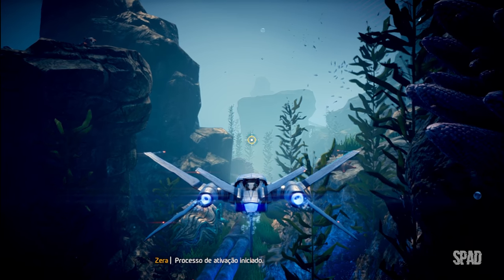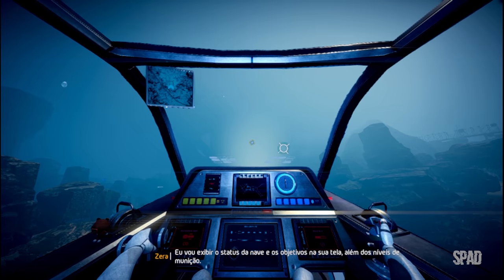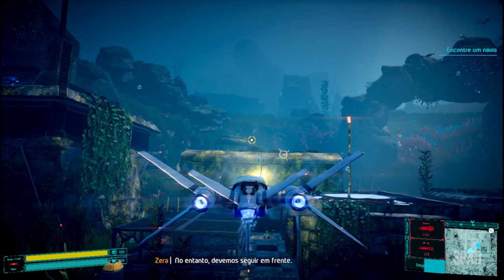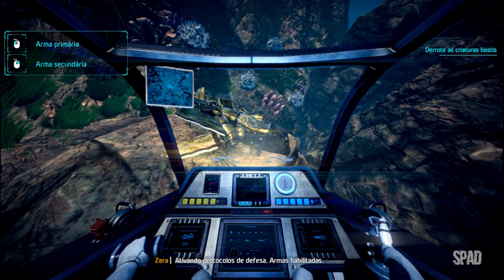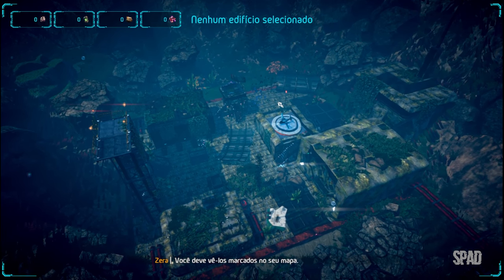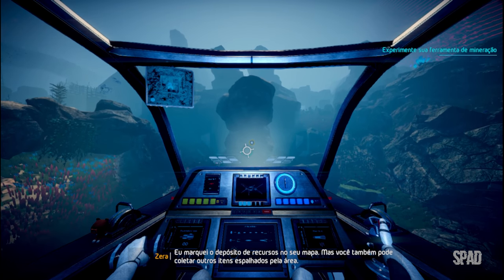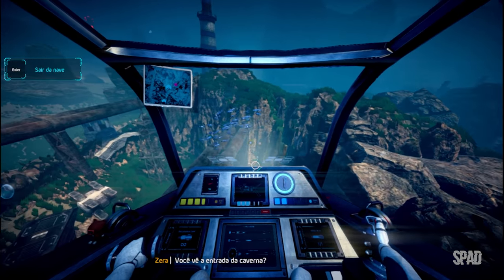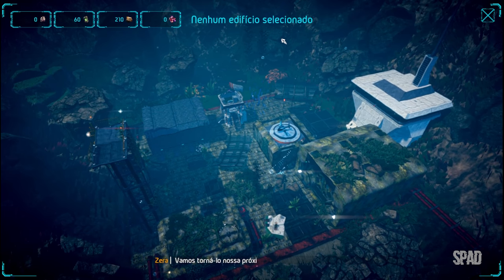STARDIVER (Início da Gameplay em Português)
Stardiver é um jogo de ação e aventura sci-fi para um jogador, onde você pilota uma nave e atira nos inimigos. O jogo se passa inteiramente debaixo d'água.

Stardiver levará você a um mundo desconhecido onde você experimentará combates emocionantes, descobrirá novas espécies e lugares. E você cuidará do suprimento de recursos, fabricará itens em sua base e desenvolverá sua própria nave.

TÍTULO: Stardiver
GÊNERO: Ação, Aventura, Indie, Simulação
DESENVOLVEDOR: Green Planet Games
DISTRIBUIDORA: Green Planet Games
DATA DE LANÇAMENTO: 12/set./2024